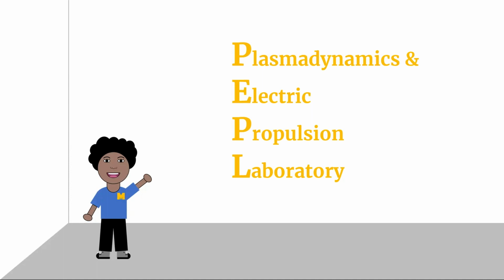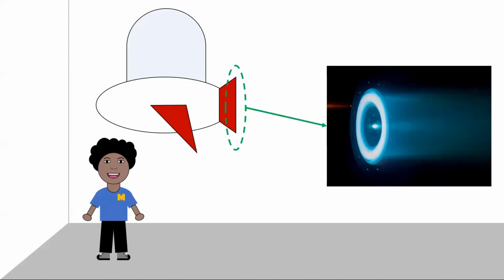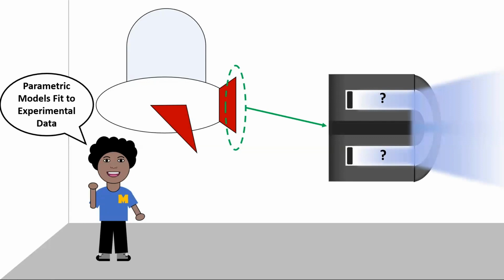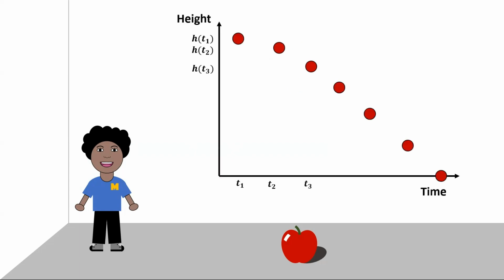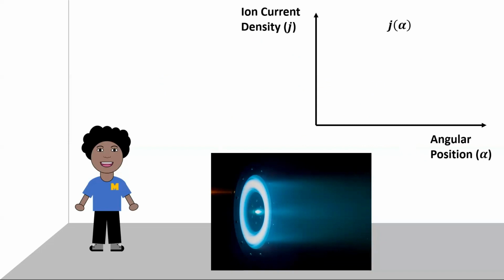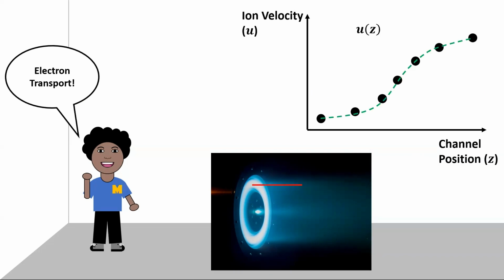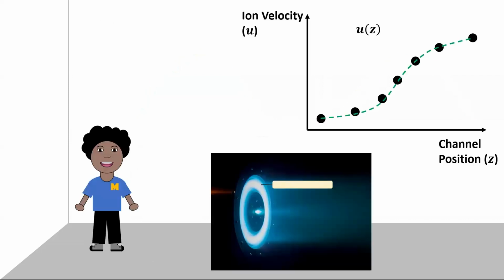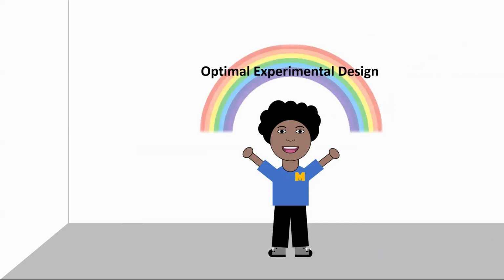OED, Hall-E, and Me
Third Year PH.D. student Madison Allen introduces her research on improving experiments for model calibration for an electric propulsion device known as a Hall Effect Thruster. Her work using Optimal Experimental Design (OED) contributes to the goal of getting humans to Mars and beyond!